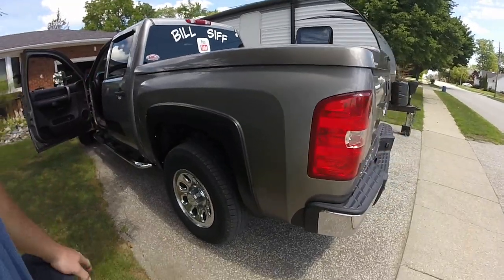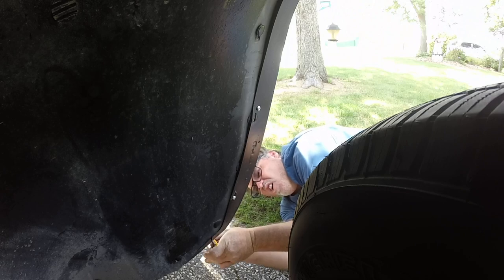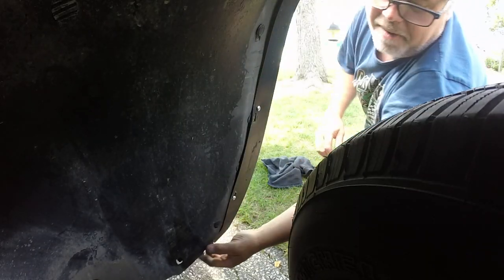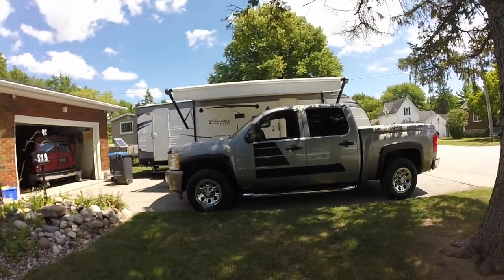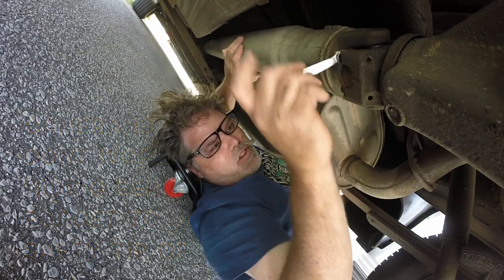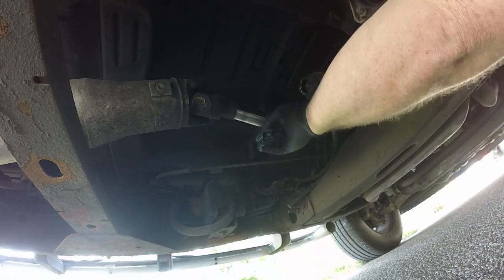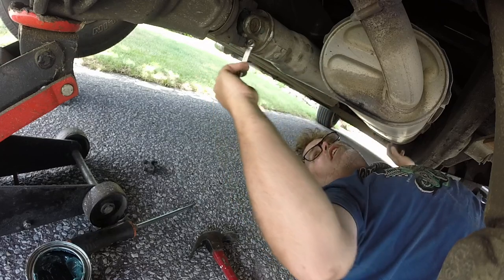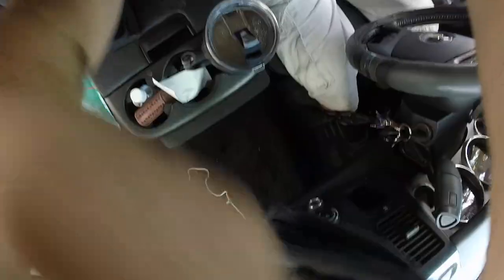2" Wheel Spacers are awesome Might Have To Junk Chevy Silverado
Trying some of that their synthetic grease on the driveshaft to see if the cracking goes away . Only time will tell . I will let you all know if it works . Getting discouraged over this driveshaft I'll tell ya . But it looks great with the 2" Wheel spacers

BillSiff (GoGlass)
1289 Confederation St,
Unit 3
Sarnia Ont.
Canada
N7S 4M7

2540 Lapeer Rd,
Port Huron,